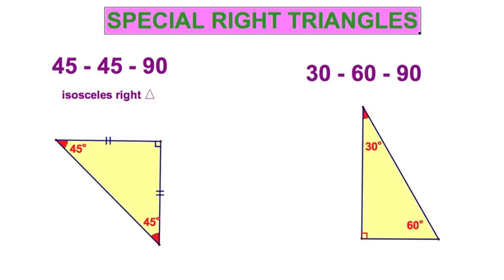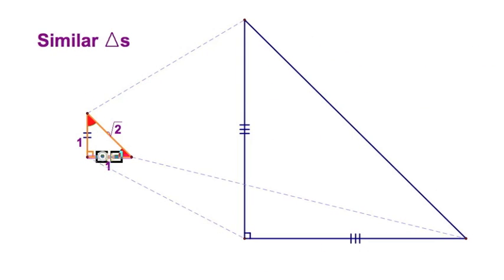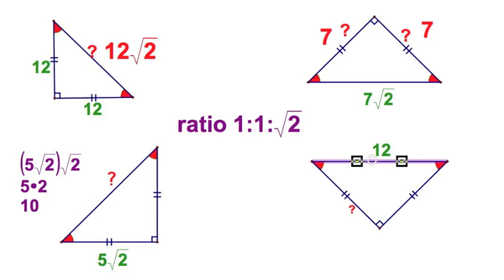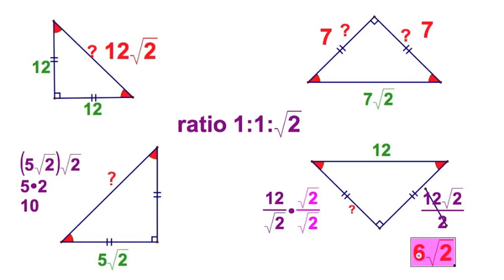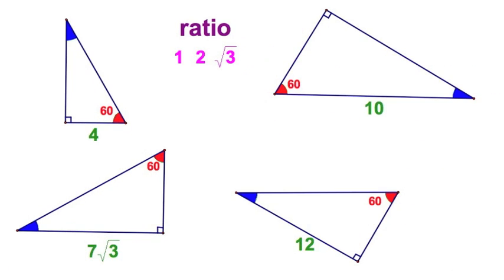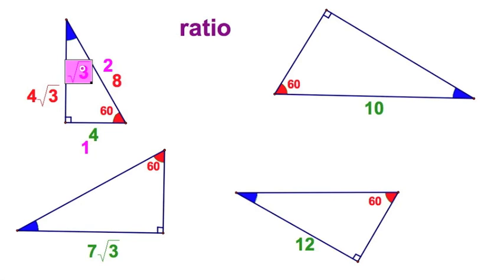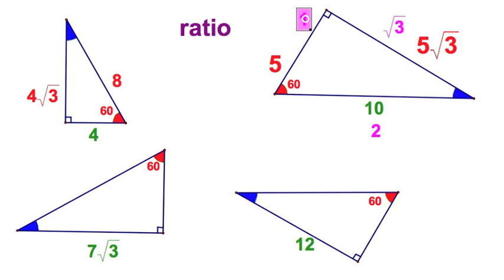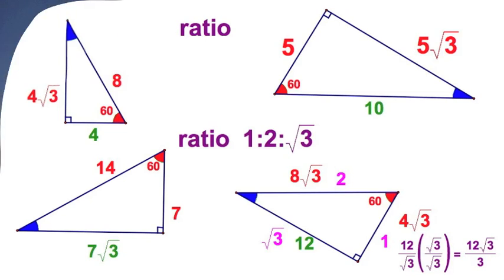Special Right Triangles - exploring ratios / 7.4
McDougl Littell Section 7.4
45-45-90  /  30-60-90

Derive the ratios for our two ubiquitous special triangles
Construct the 45-45-90 from a square
Construct the 30-60-90 from an equilateral triangle

This is a basic overview - more examples will follow in subsequent videos